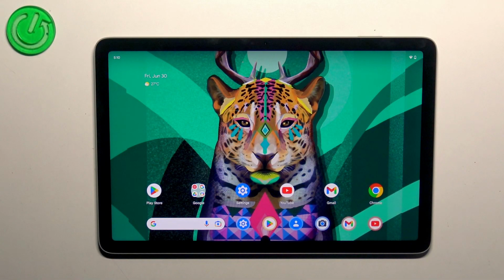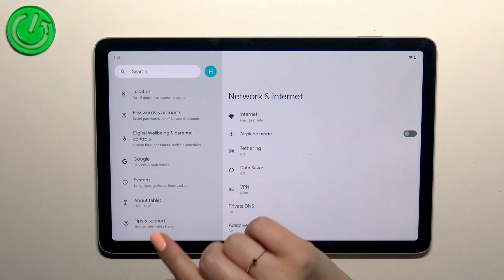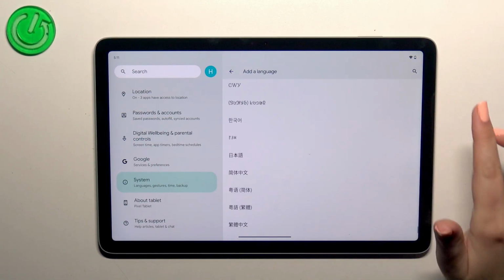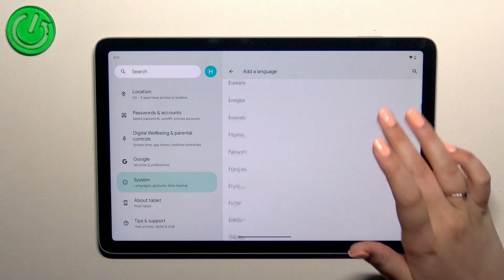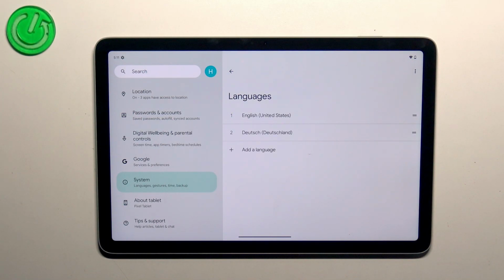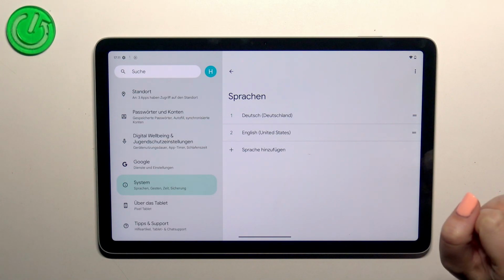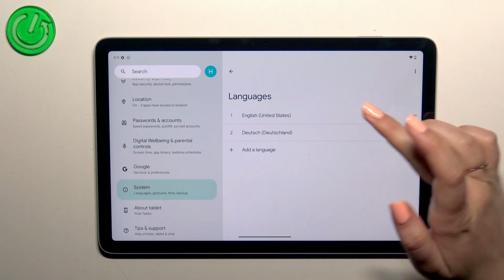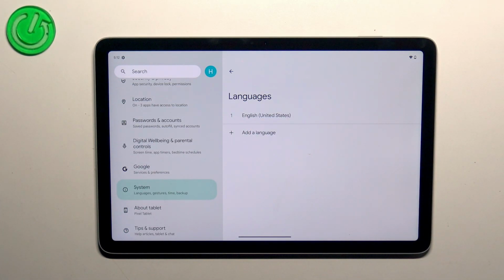How to Change System Language on GOOGLE Pixel Tab?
Venture into the world of linguistic personalization with our detailed guide "How to Change System Language on Google Pixel Tab". Whether you've recently moved to a new country, are learning a new language, or simply prefer a different language setting, knowing how to modify your tablet's language is an essential skill. This video makes the task simple and straightforward, guiding you through the steps to change your Google Pixel Tab's system language. We also delve into some expert tips to ensure your language change is seamless across all apps and settings. Get ready to communicate with your device in a language that suits you. Press play now!

How to Set System Language on GOOGLE Pixel Tab?
How to Set Up Default System Language on GOOGLE Pixel Tab?